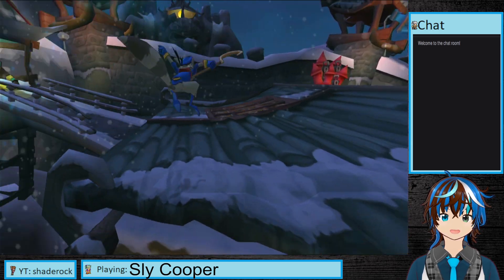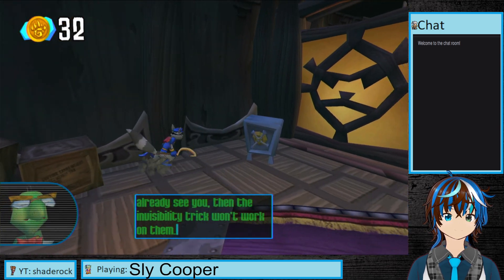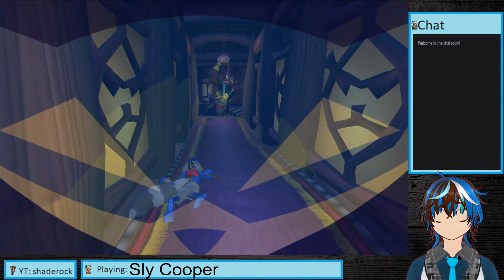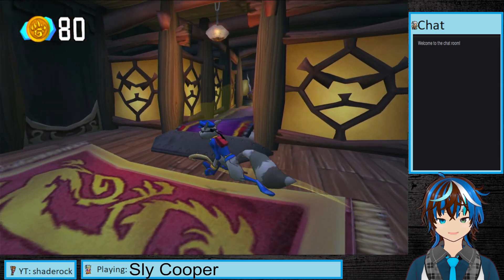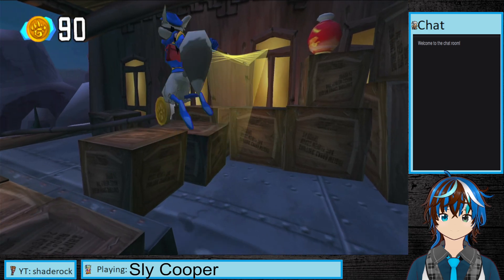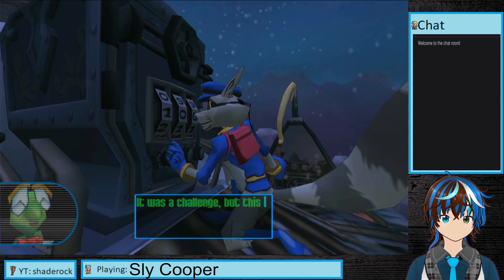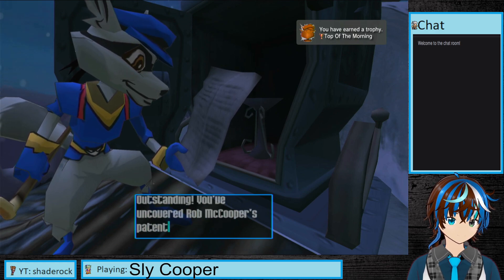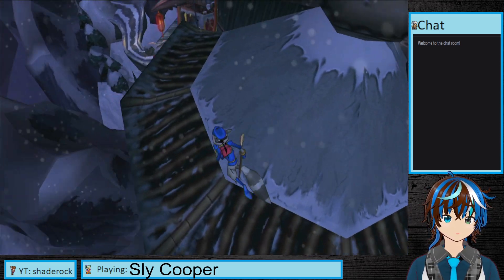Sly Cooper and the Thievius Raccoonus part 28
I can stand so still I become invisible.